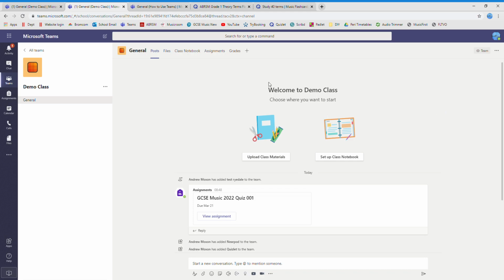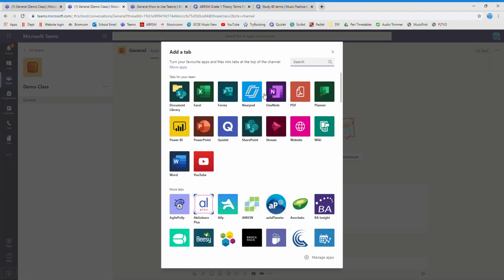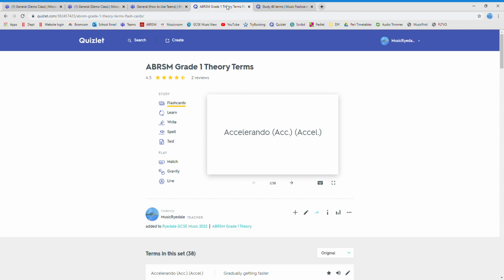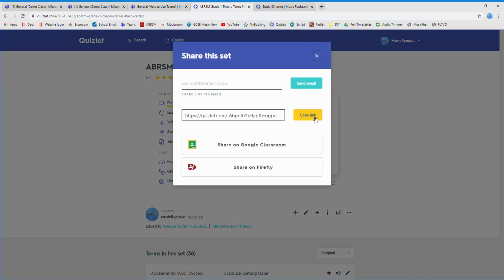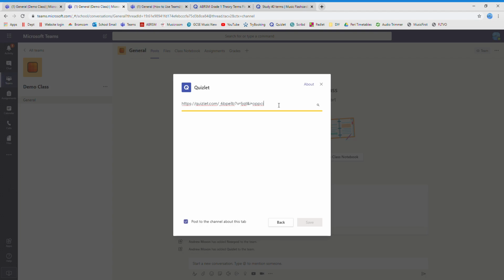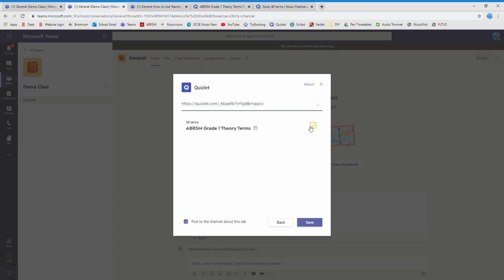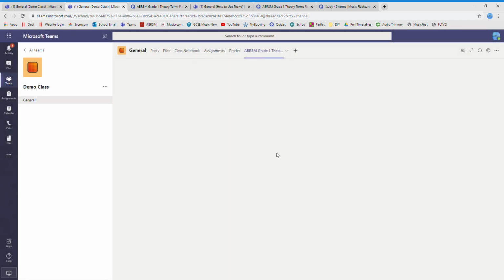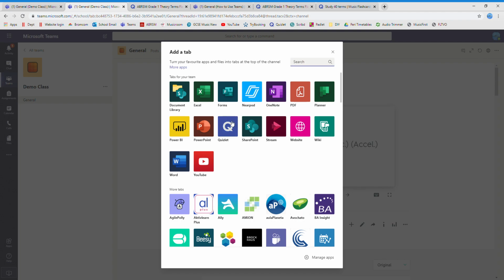05 Microsoft Teams Tutorial - Using Quizlet in Teams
Add Quizlet to your Team - it's so easy!